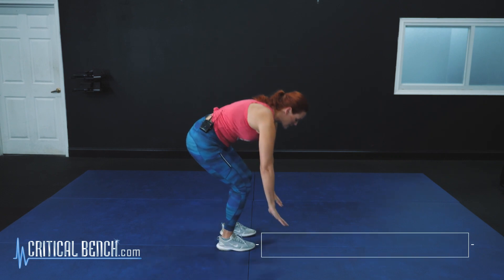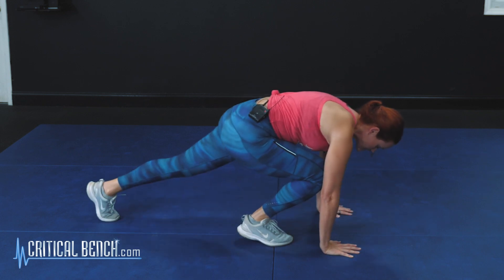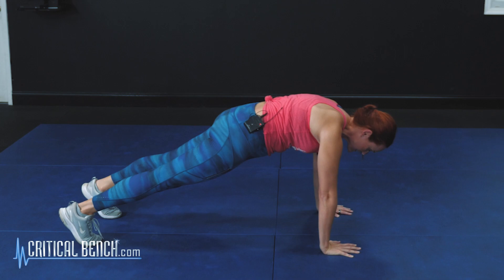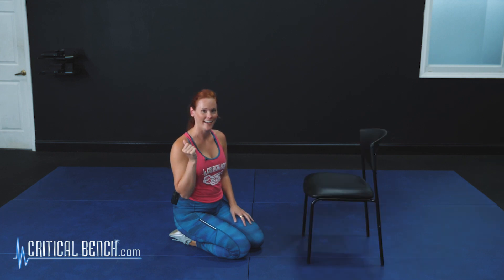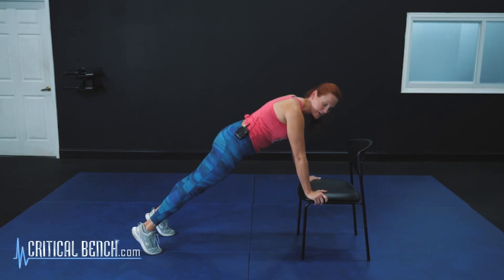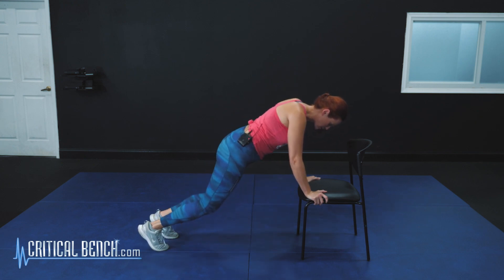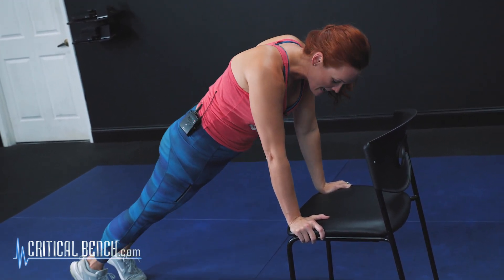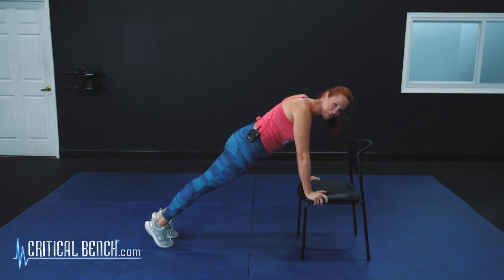Gentle Fat Burning Exercise that All Fighters Do and you can too!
Today coach Becky Fox guides you through an easy to do fat burning stretch that you can do DAILY!

This stretch is from the Critical Bench METABOLIC STRETCHING program which has been helping thousands of people to burn fat and stretch their way lean in minutes per day. Sometimes you need to start small in order to begin your journey to improved health and fitness.

If you are wondering how stretches or a stretching routine can help increase your fat burning, then you are asking a very good question since most of us consider stretching to be something we do more to help us with our mobility, flexibility and to loosen sore, stiff muscles.

HOWEVER, moving your body increases metabolism and you don't necessarily have to be running 100 mph to BOOST METABOLISM.